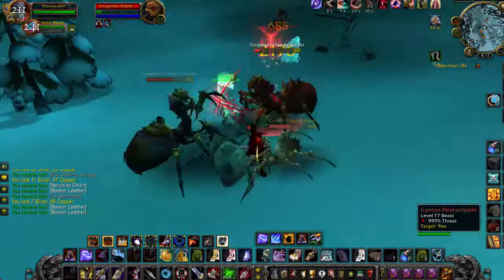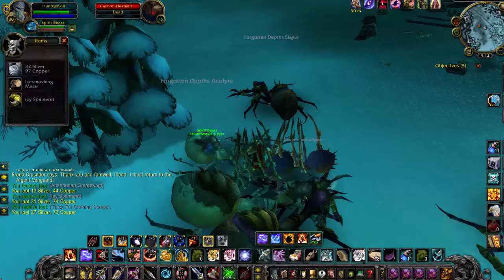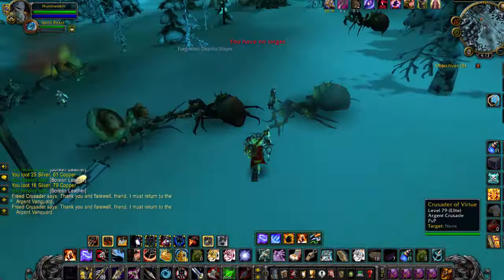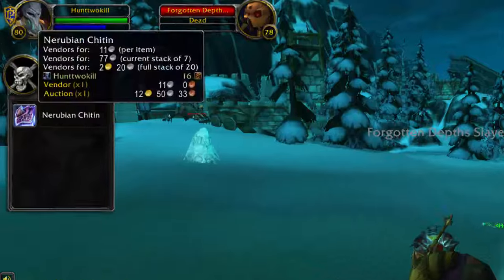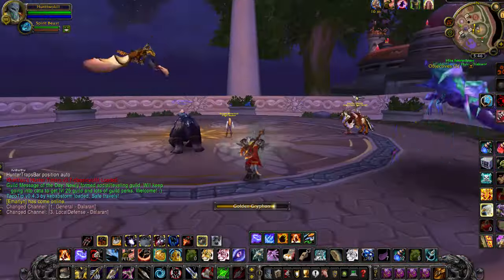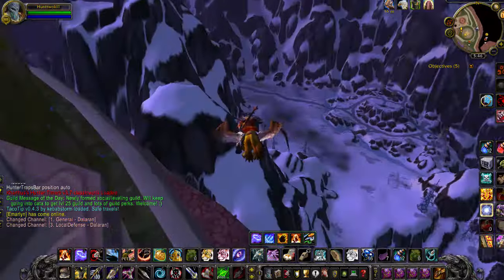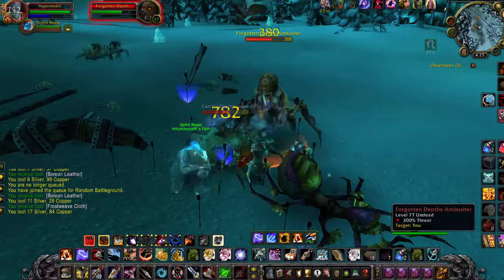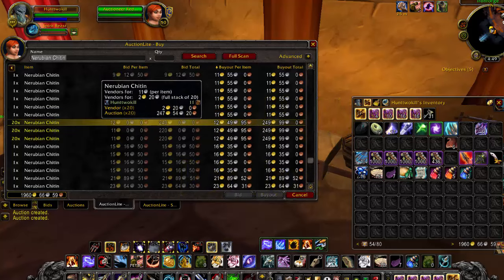"LEAKED" Secret Gold Farming Spot! World of Warcraft | WOTLK [2024]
World of Warcraft, Wrath of The Lich King, Skinning, Money Making Guide in 2024. This is by far the best skinning guide on WoW.

Looking to rake in gold in WoW? Check out this ultimate guide for WoW gold farming in 2024! Whether you're in the mood for WotLK or classic WoW, we've got you covered with plenty of guides. From skinning to secret spots, learn how to make that virtual cash rain.